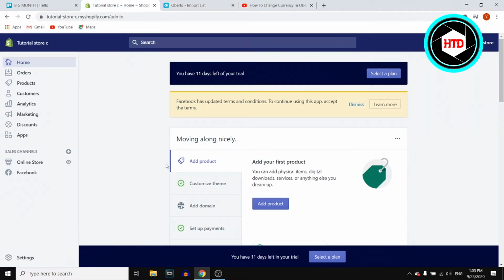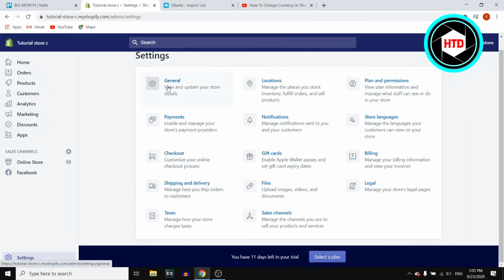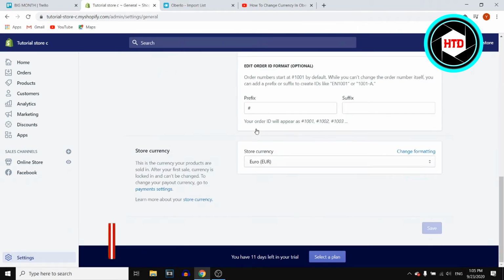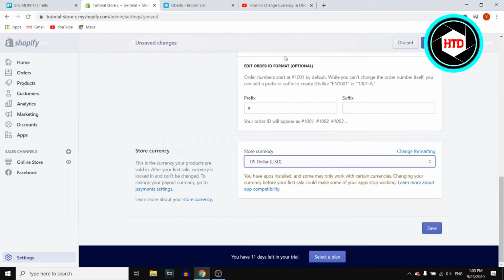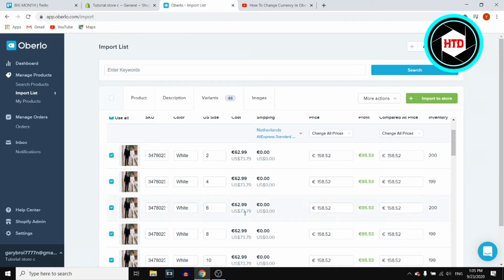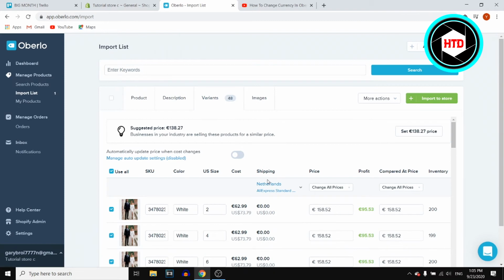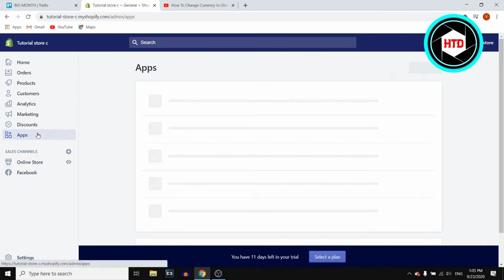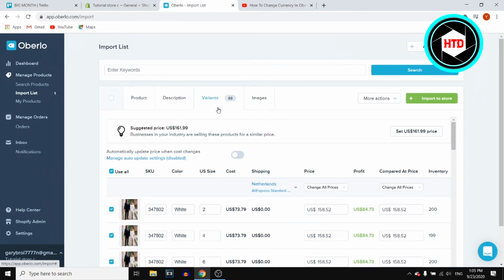How to Change Oberlo Currency (Simple)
Learn How to Change Oberlo Currency

In this video I show you how you can change oberlo currency. This is a simple tutorial that shows you exactly how you can change your currency on oberlo.